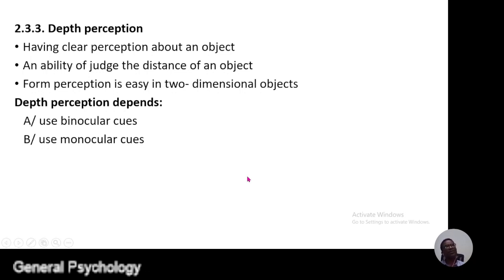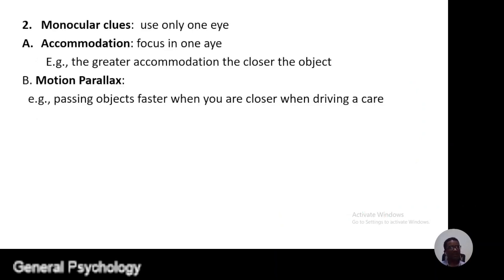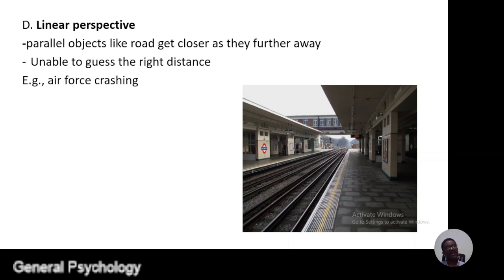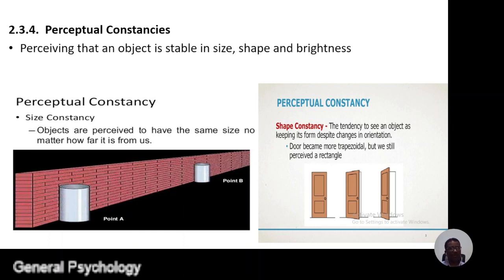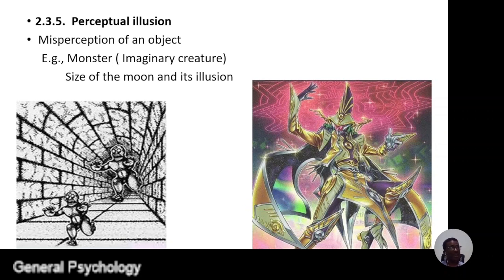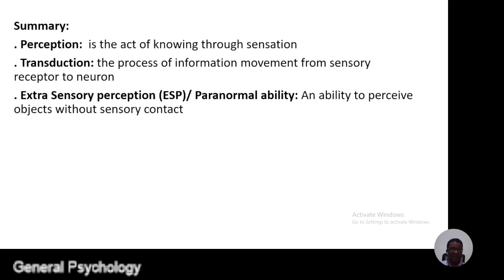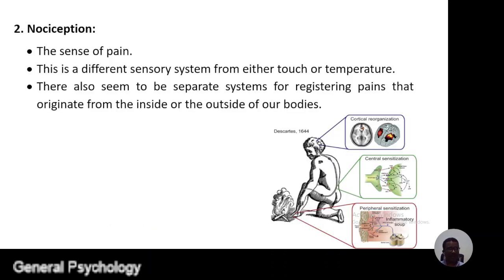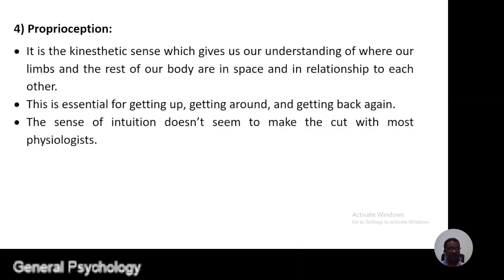32 sensation perception types_of_pereception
This video describes the concepts of sensation, perception, and the characteristics of perception.